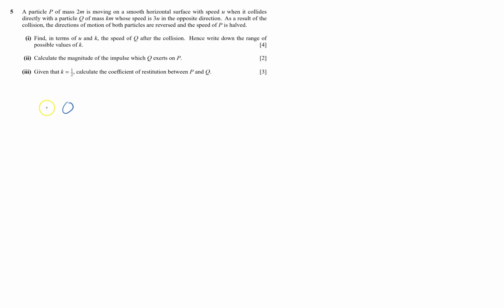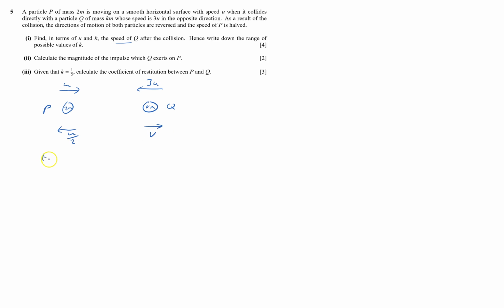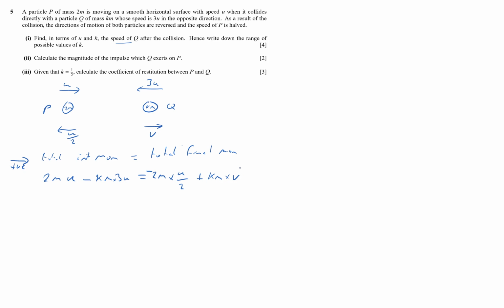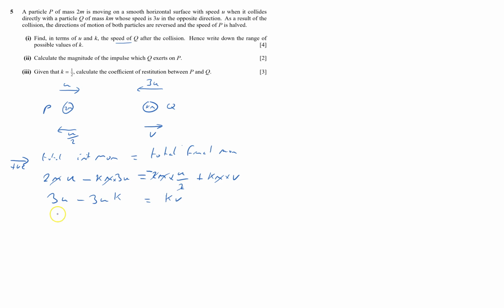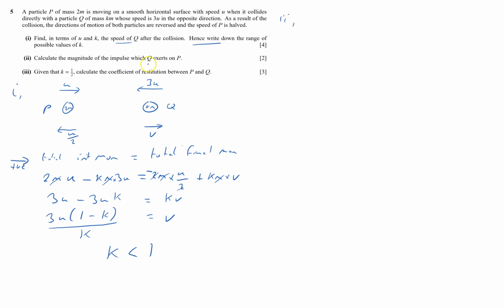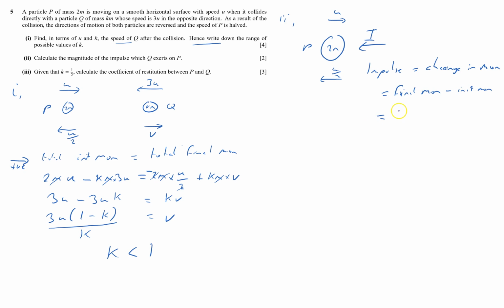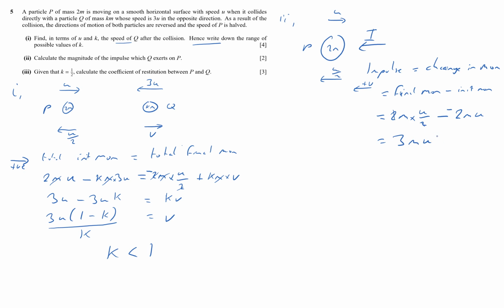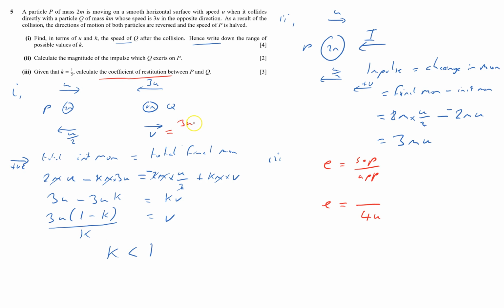M2 2008 Jan Q5